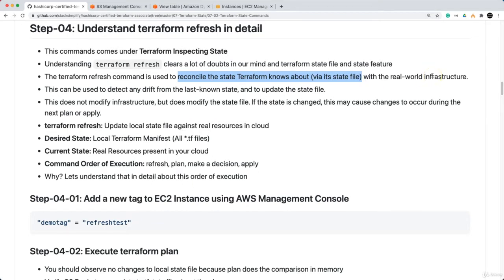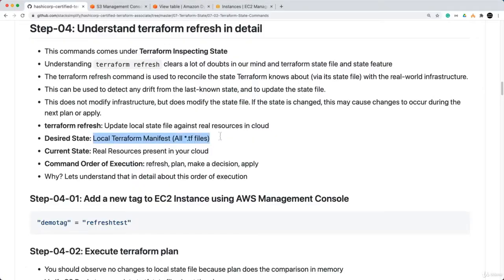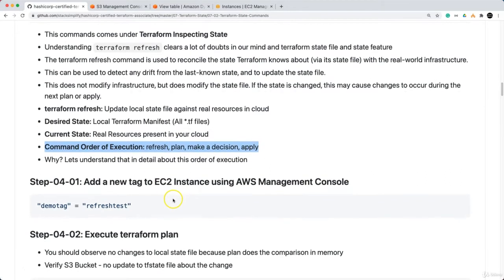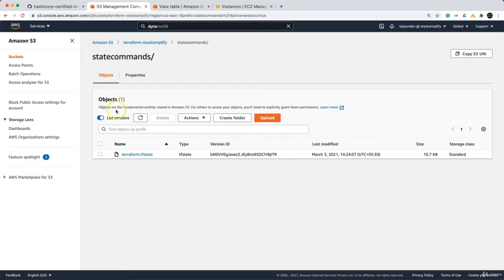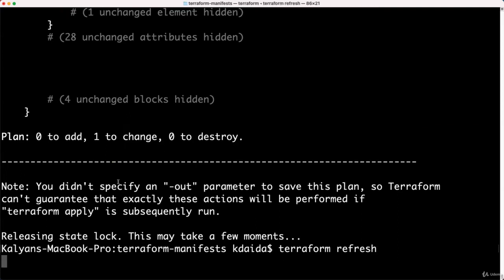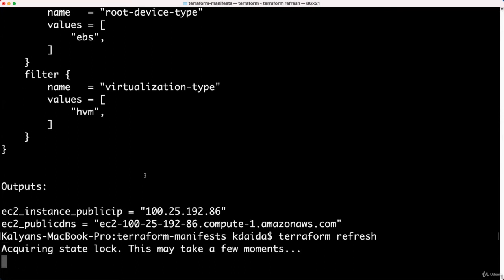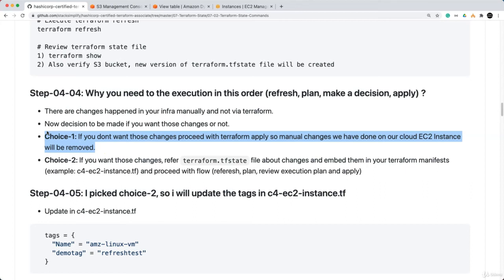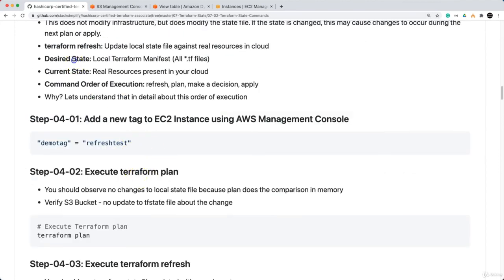72. Learn about terraform refresh command